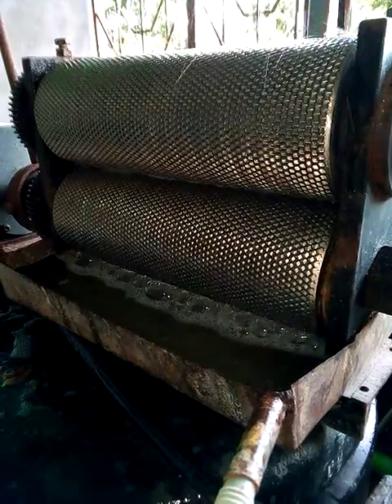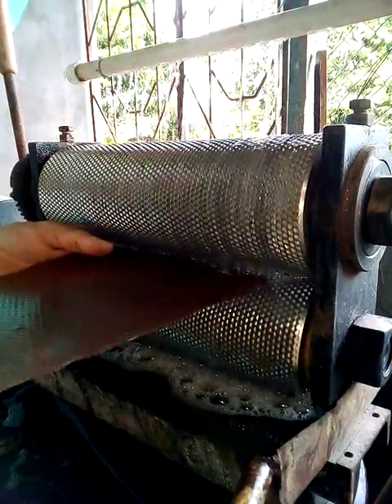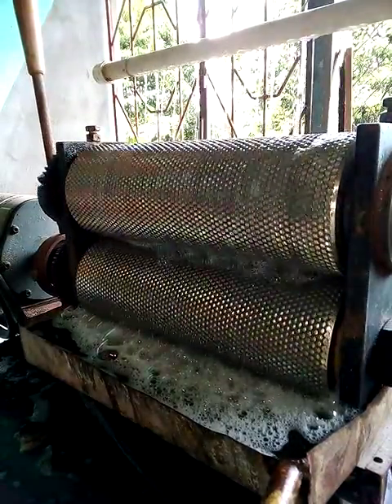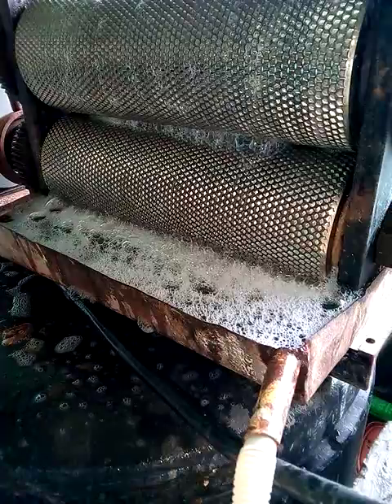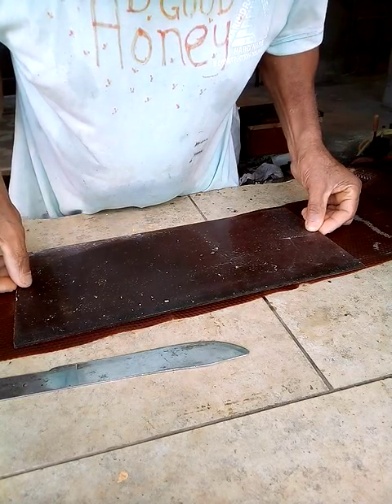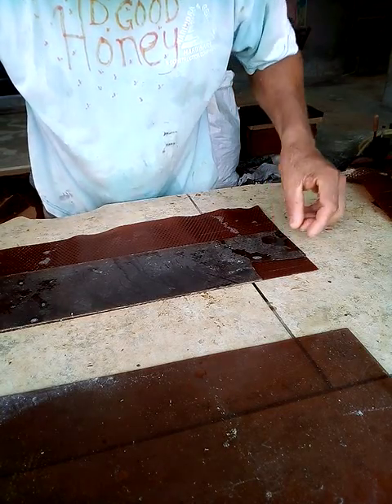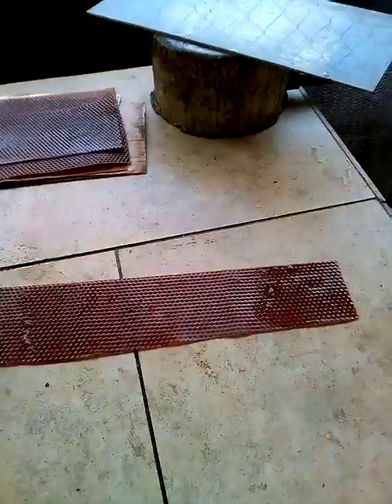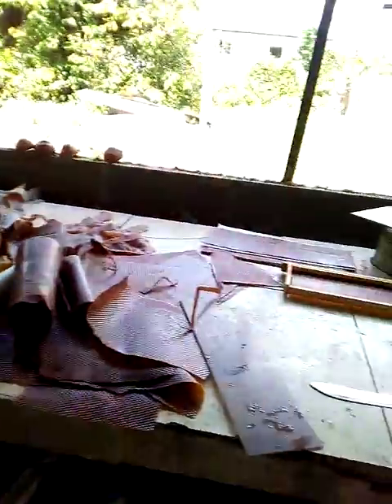Embossing the hexagonal pattern.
Sir do, from rendering to embossed - foundation sheets are complete. Now I will see how the bees accept these sheets, so "chello" on to the next step.